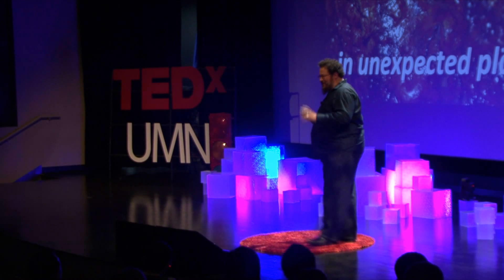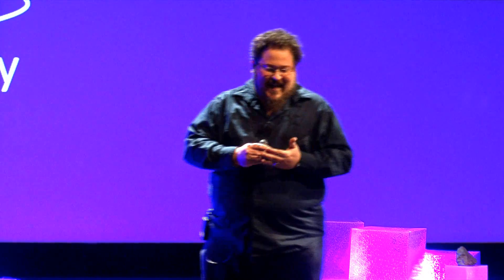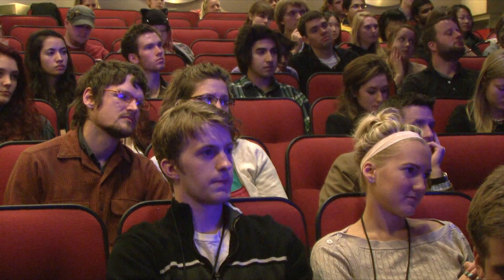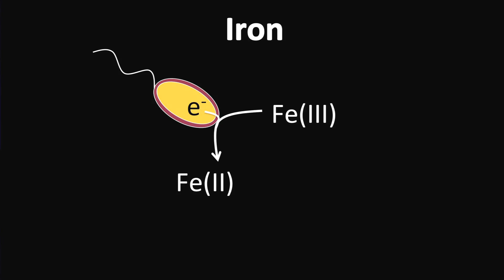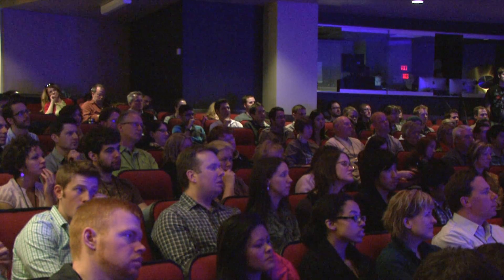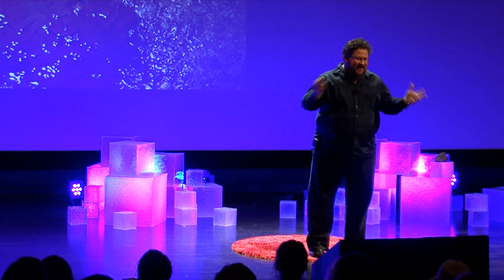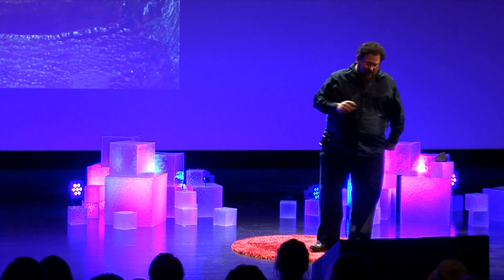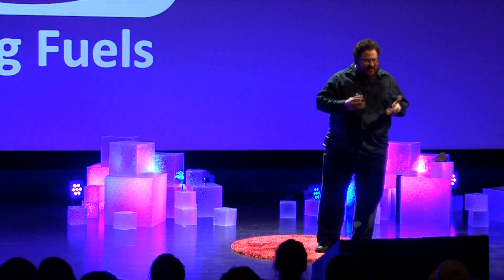The Soudan Iron Mine and discovering "alien" microbes | Jeff Gralnick | TEDxUMN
Jeffrey Gralnick is an Associate Professor of Microbiology and a member of the BioTechnology Institute at the University of Minnesota His fascination with molecular biology and problem solving led him to study genetics and metabolism at the University of Wisconsin, earning a PhD in Bacteriology. During graduate school Jeff began to appreciate the other 99% of bacteria in the world beyond the ~1% that influence human health, and wonder if environmental microbes could be engineered for biotechnology. This led him to specialize in geomicrobiology as a postdoc at Caltech. His lab at the U studies how bacteria from the environment can electrically interface with metals and minerals. Using Synthetic Biology, students in his lab are trying to engineer these microbes for bioenergy applications.